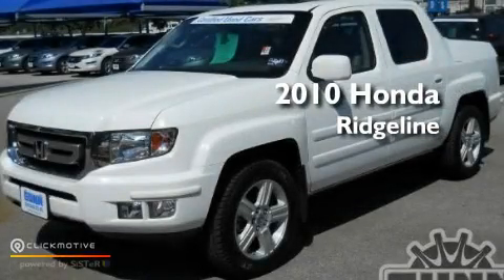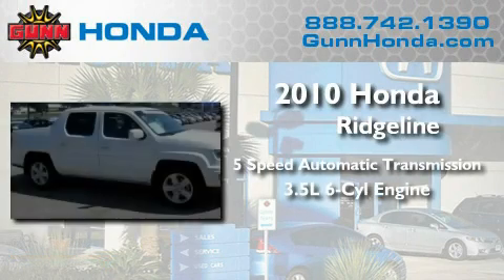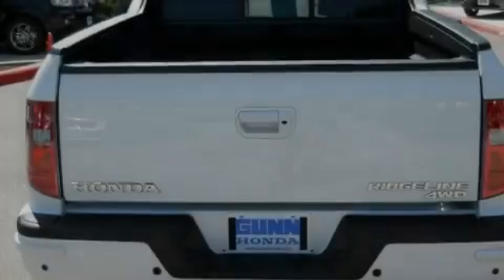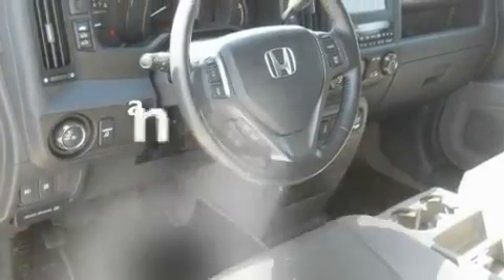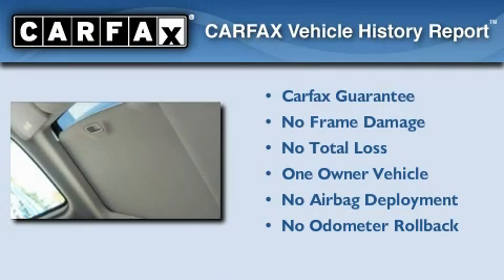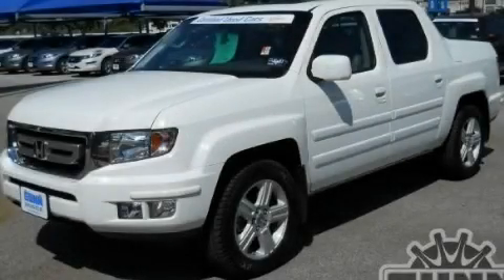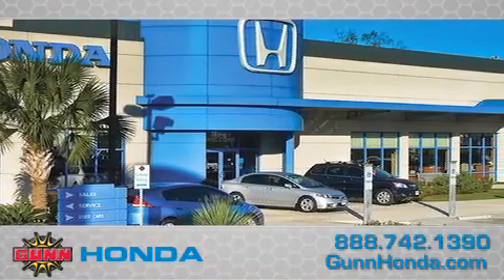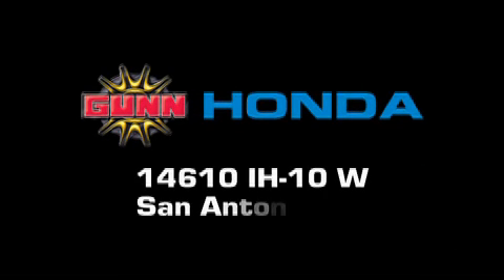2010 Honda Ridgeline San Antonio TX 78249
Year: 2010
 Make: Honda
 Model: Ridgeline
 Engine: Gas V6 3.5L/212
 Trans.: Automatic
 Exterior: Taffeta White
 Miles: 24,811
 Interior: GREY
 Stock: HA5111

 2010 Honda Ridgeline San Antonio TX